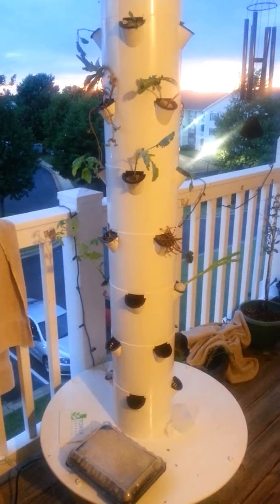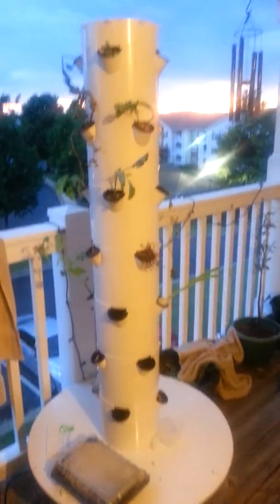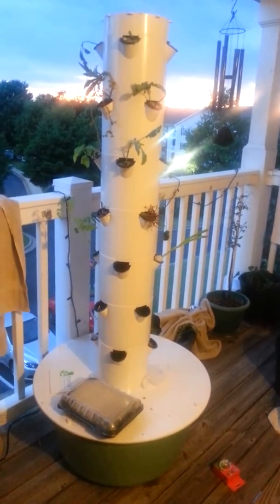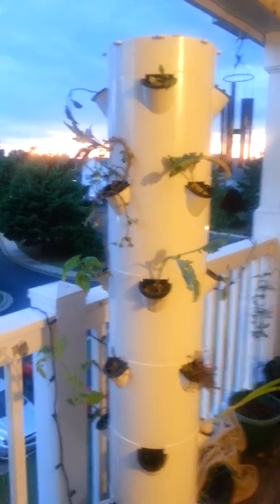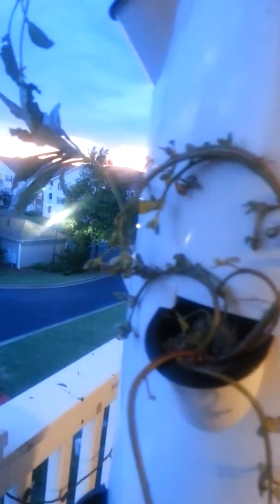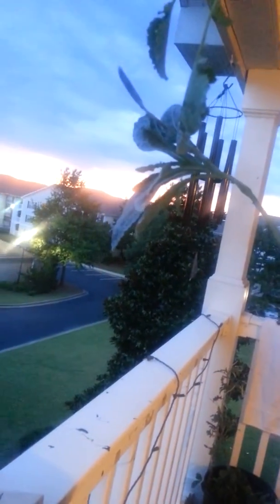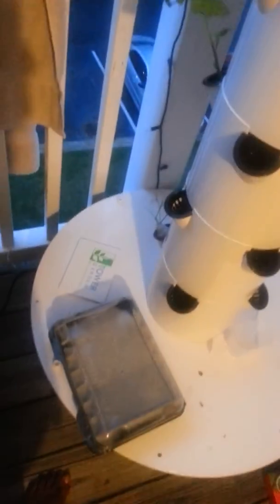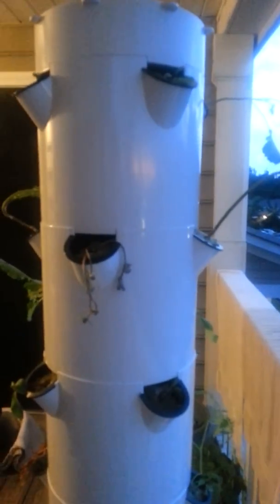The same night I have a garden!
After I assembled my tower garden...